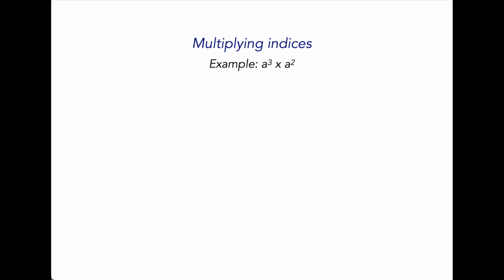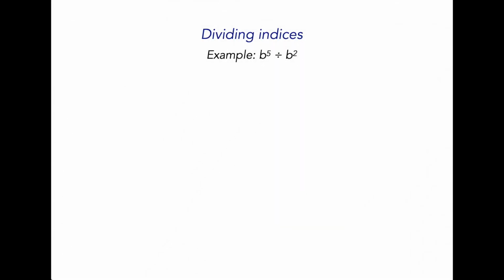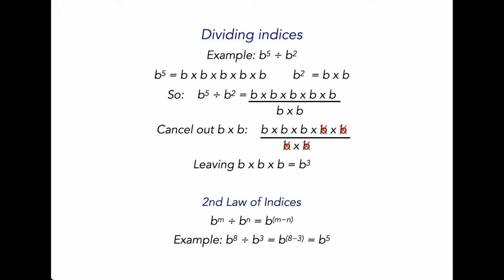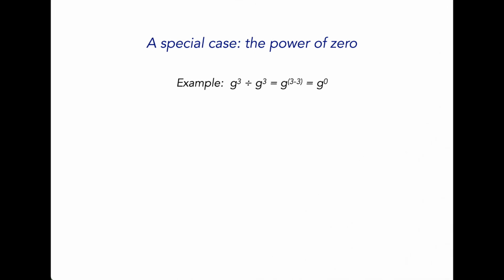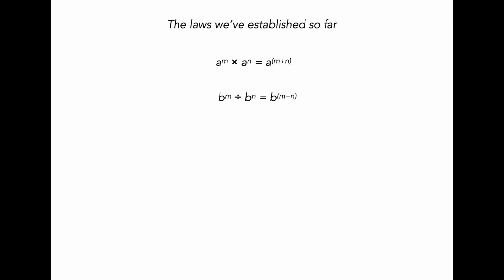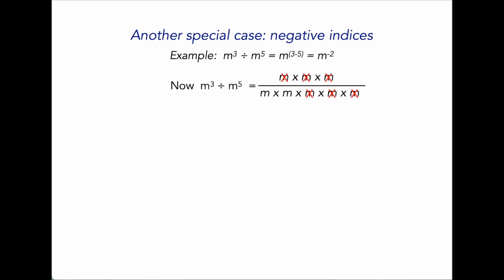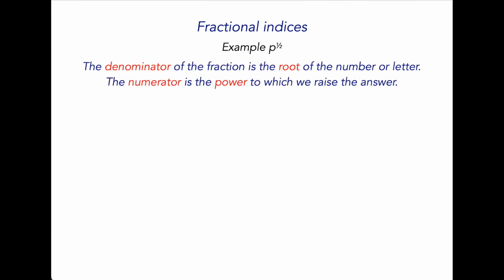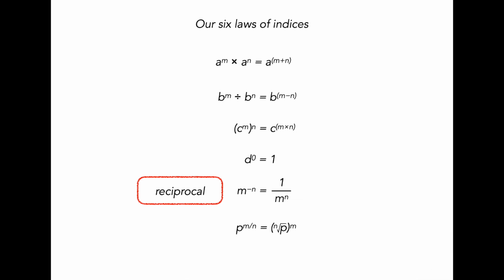VIDLES The Laws of Indices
This video introduces mathematics students to the rules governing calculations involving base numbers raised to varying powers